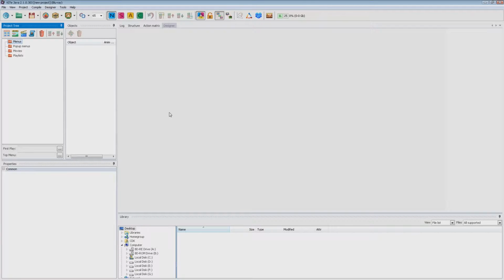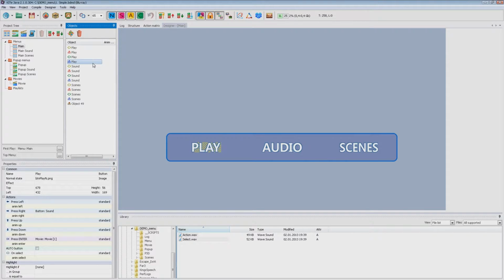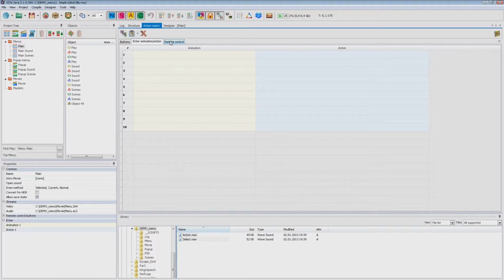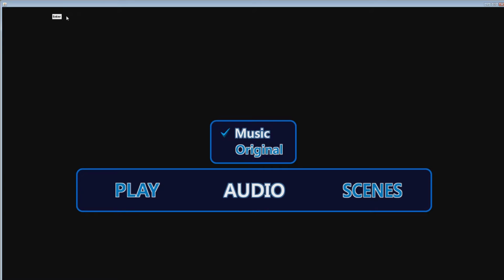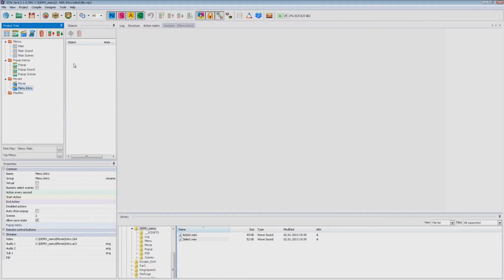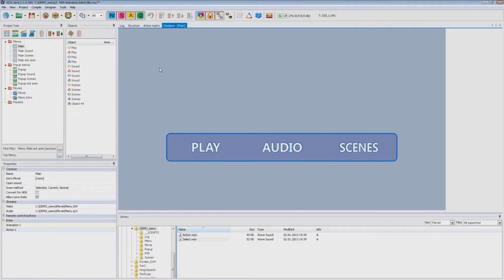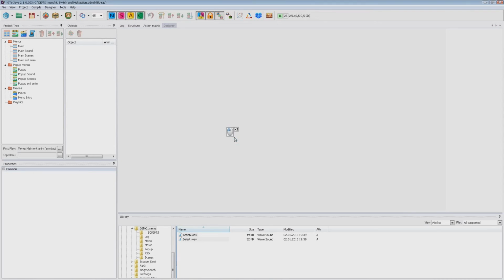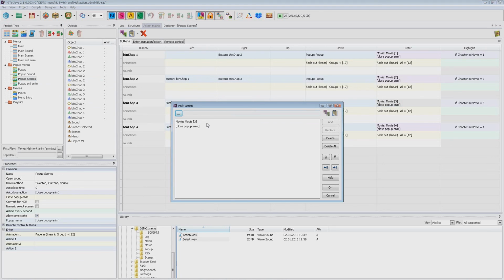Introduction Tutorial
Describes the basic concepts of the application